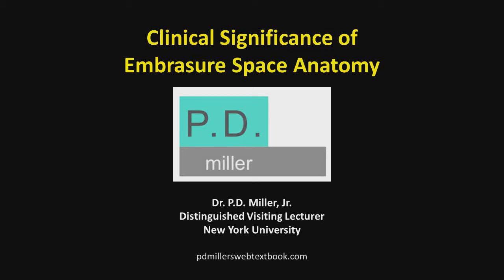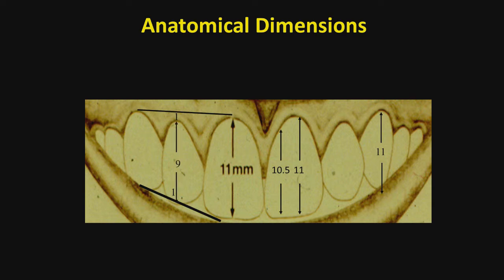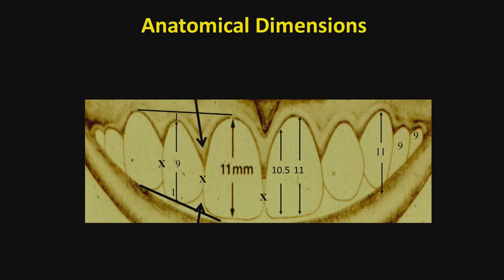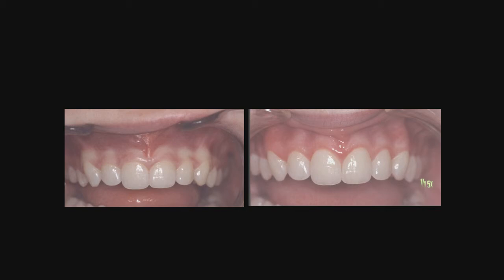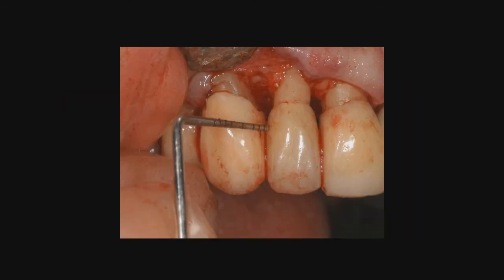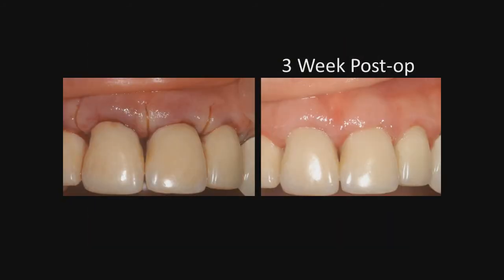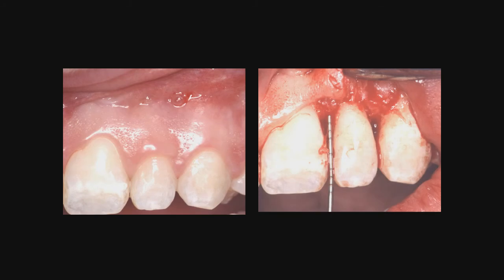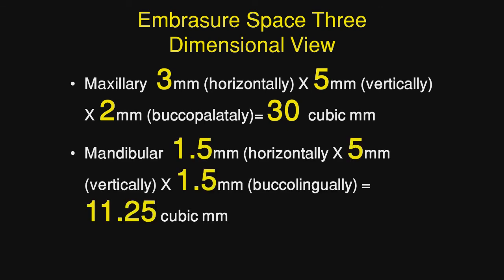Clinical Significance of Embrasure Space Anatomy